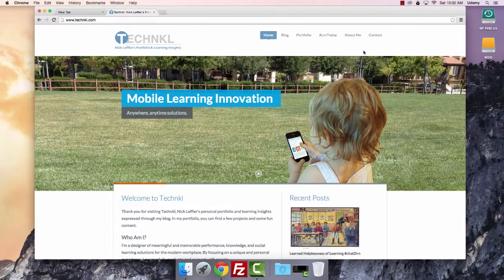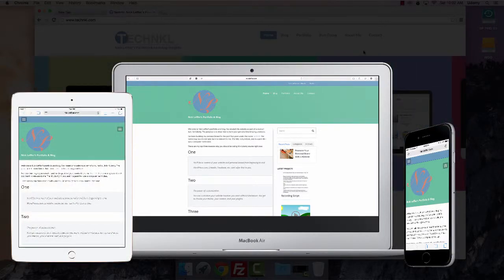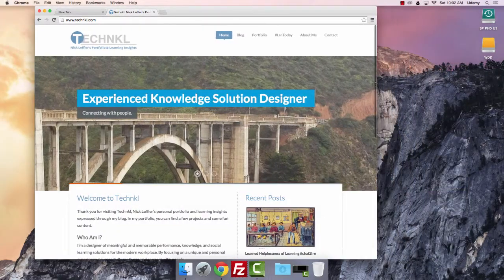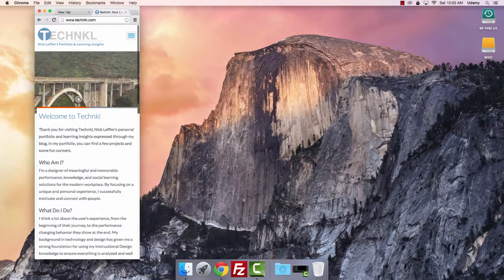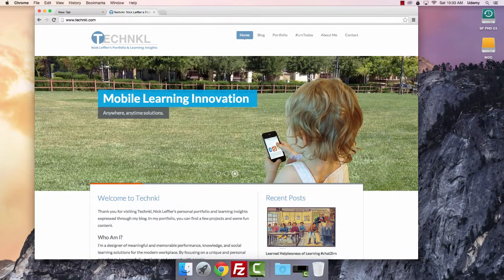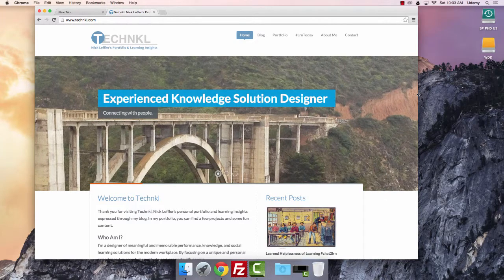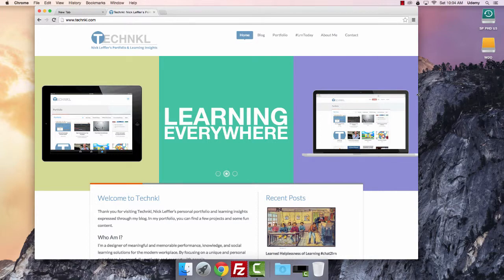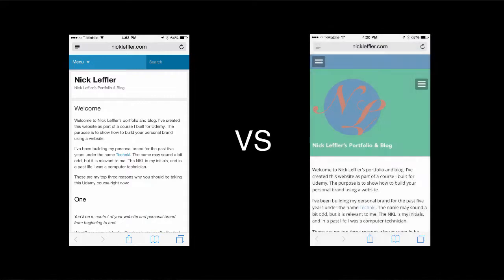How do I make my website work on mobile devices?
Click to see how I can help build your online brand and help you capture customer's attention

Responsive Web Design is the best way to cater to an audience of infinite screen sizes.

People are viewing your website from their desktop, smartphone, tablet and you want them to have the same viewing experience no matter how they access it.

Having a consistent personal brand for your website across devices (computer, tablet, smartphone) is important.

I explain the importance of this consistency and what you should avoid.

Responsive web design and a responsive theme makes it easy for you to cater to visitors no matter how they access your website.